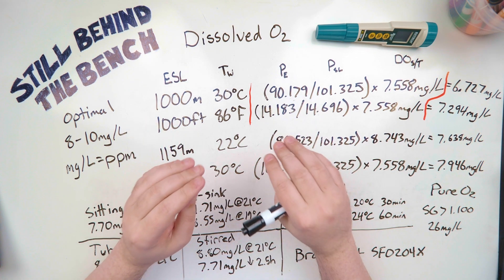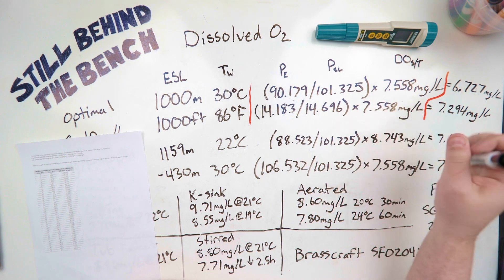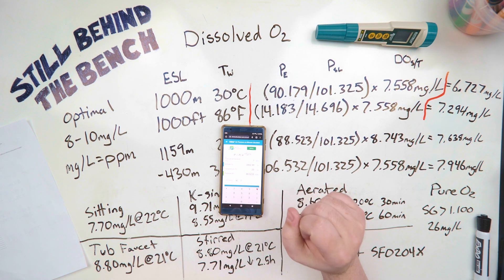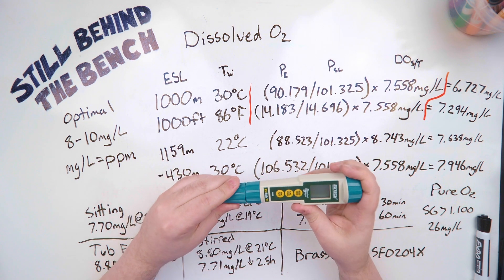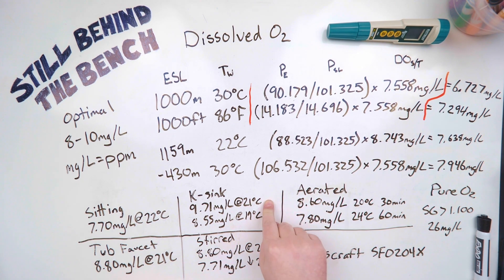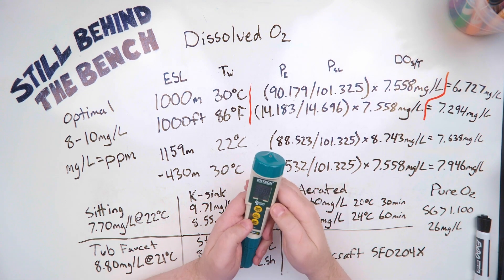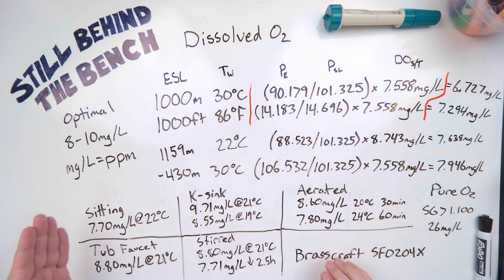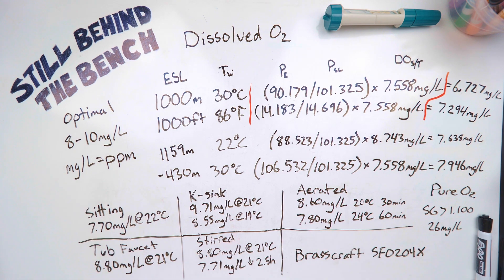Ep 040 - Dissolved Oxygen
Hello All,

Time for a new video. This one is about dissolved oxgygen, how much your yeast need, how much is available at your elevation, and how much you can dissolve with certain methods.